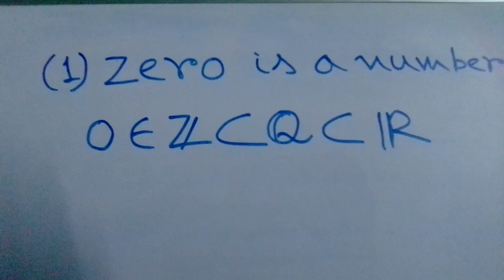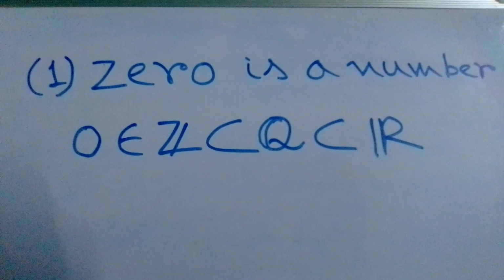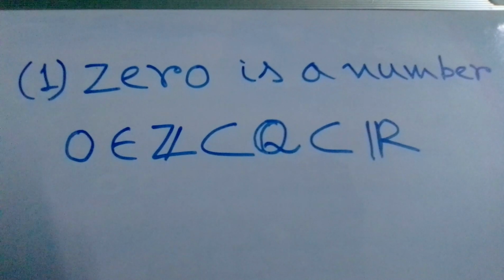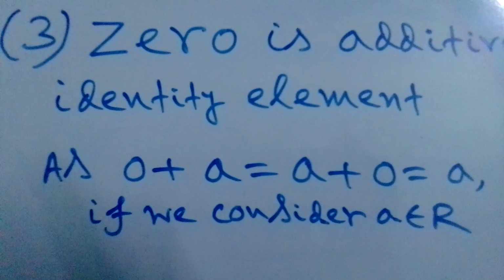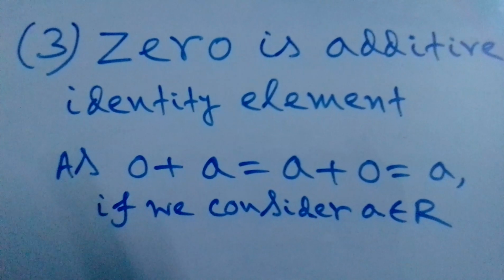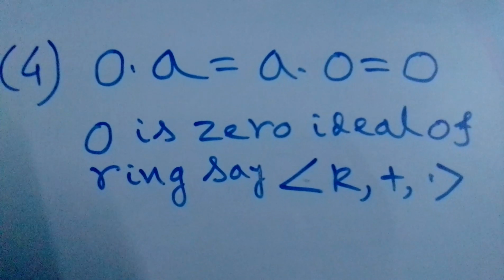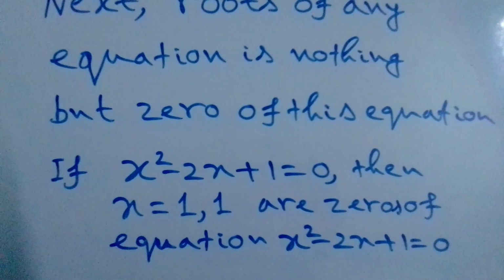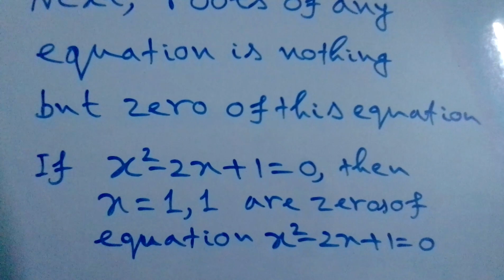Different use of Zero(0)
What are different uses of zero